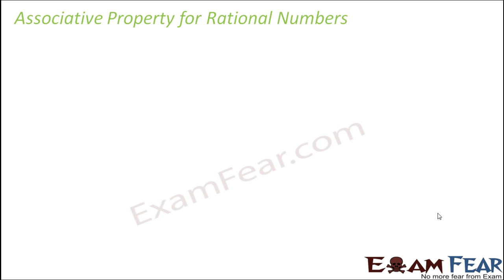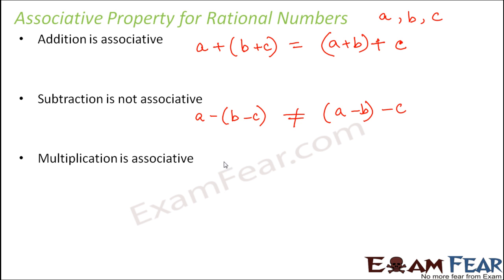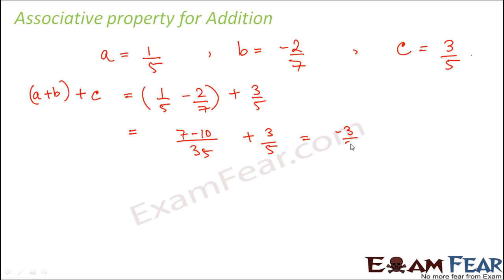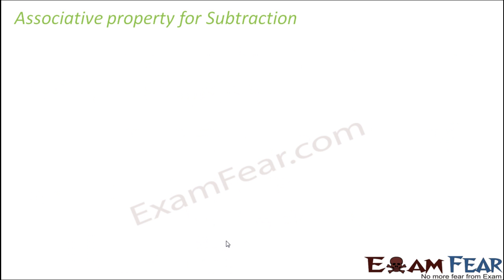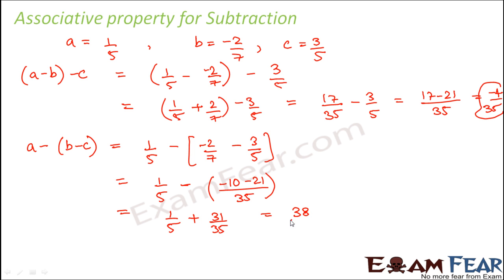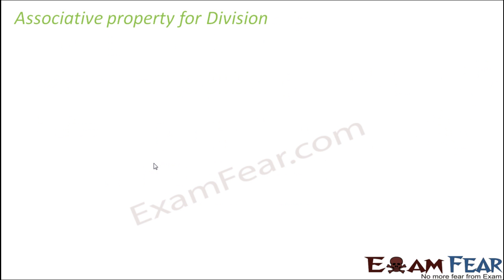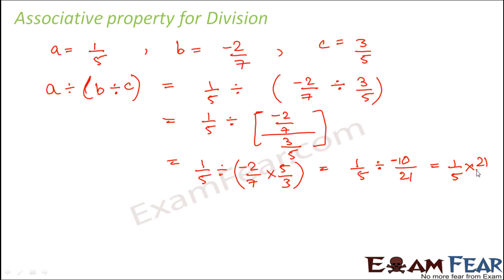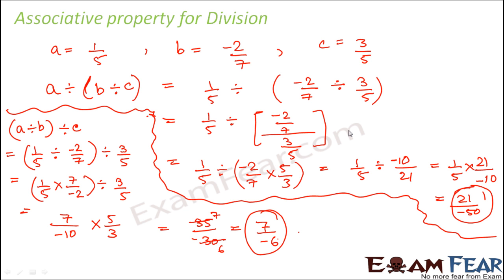Maths Rational Numbers part 10 (Associative Property Rational Number) CBSE Class 8 Mathematics VIII